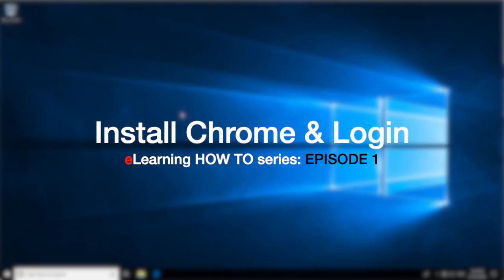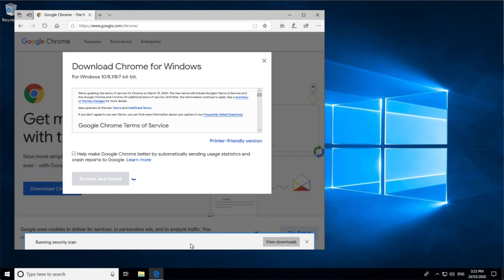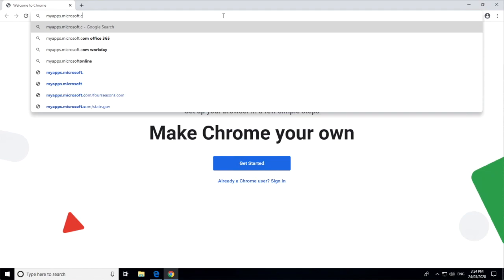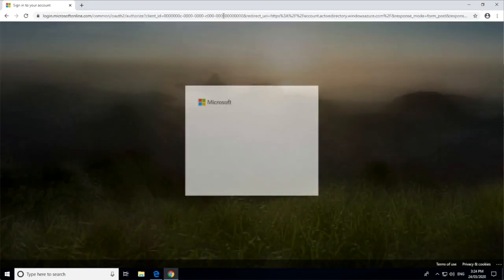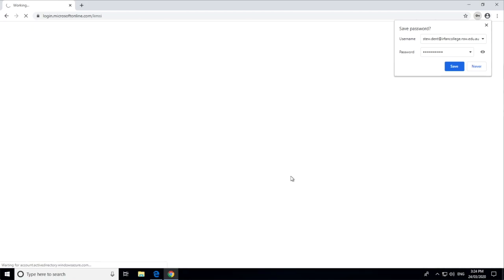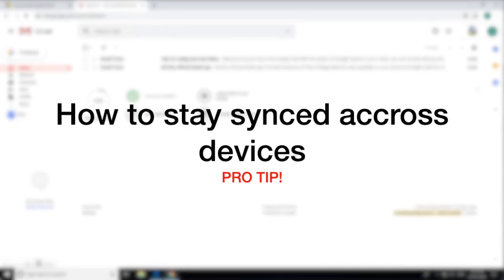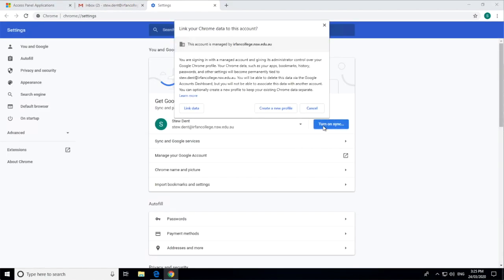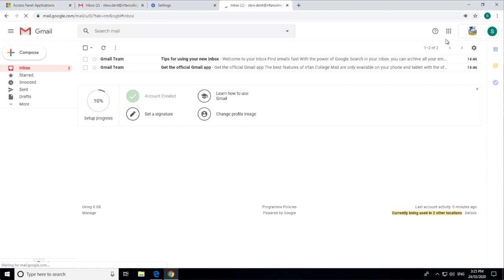Install Google Chrome and login - EPISODE 1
eLearning Series, How To: Episode 1 - Install Google Chrome and login